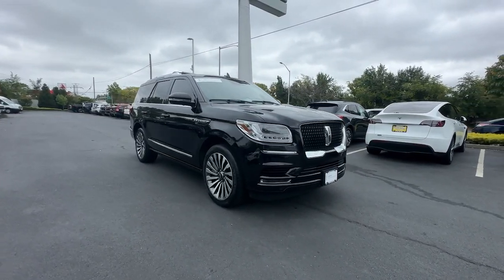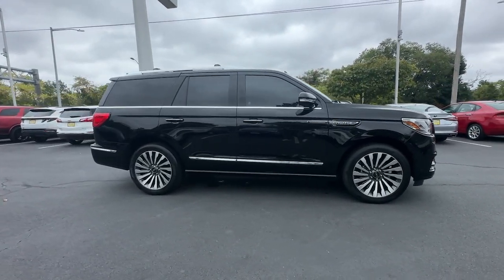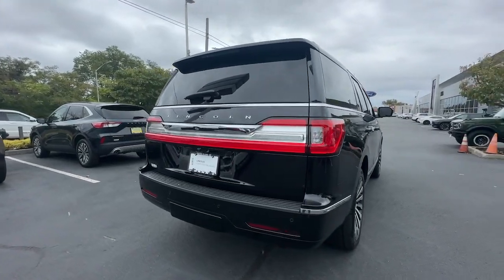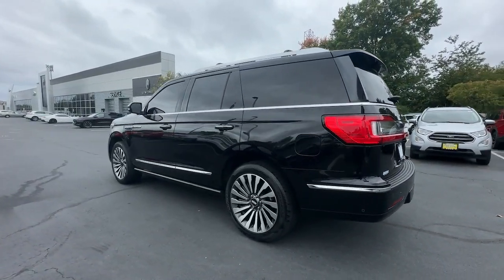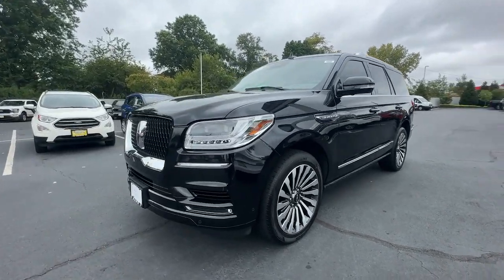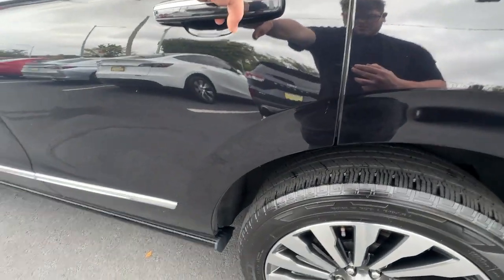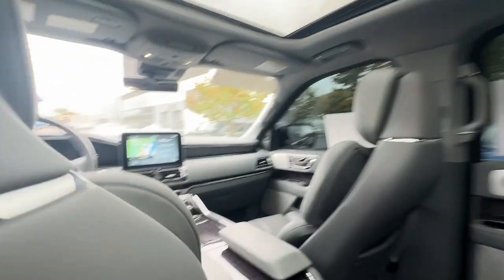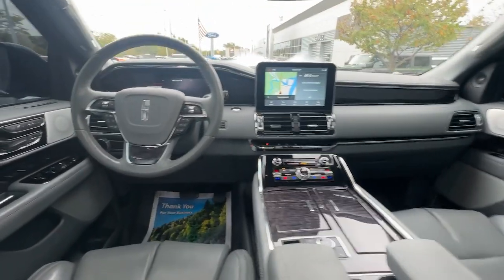2021 Lincoln Navigator Reserve NY Staten Island, Jersey City, Bayonne, Woodbridge, Old Bridge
Pre-Owned 2021 Lincoln Navigator Reserve available at Dana Ford located in 266 West Service Rd, Staten Island, NY, 10314. Servicing the Staten Island, Jersey City, Bayonne, Woodbridge, Old Bridge area.

Get into a car with value, the   2021  Lincoln Navigator.  Go big or go home. Here's a full-size Navigator, the luxury 3-row SUV that's designed for grand adventuring. From its superior craftsmanship to its burly towing capacity to its smooth, responsive handling, this vehicle has what it takes to build priceless road trip memories. These are just some of the great options this vehicle comes with: Heated Steering Wheel
, Panoramic Roof, Navigation System, Keyless Entry, Back-Up Camera, Fog Lamps, Satellite Radio, Heated Mirrors, Woodgrain Interior Trim, Power Liftgate. Feel calm and confident wherever the journey takes you in this exceptional Navigator. Treat yourself to a test drive today. Our staff will toss you the keys and give you an outstanding customer experience.